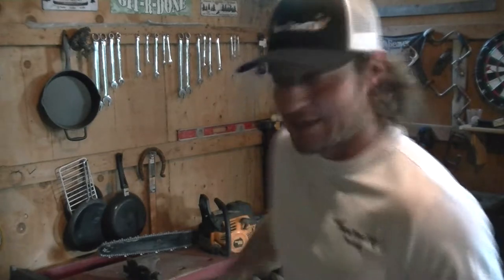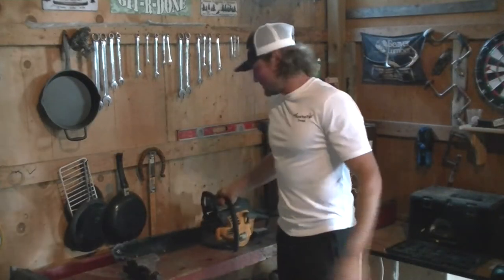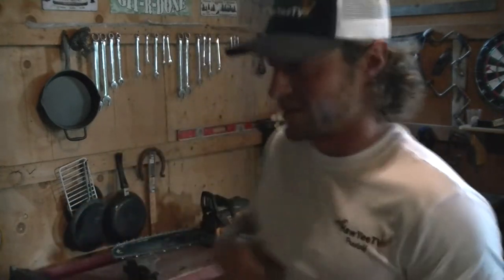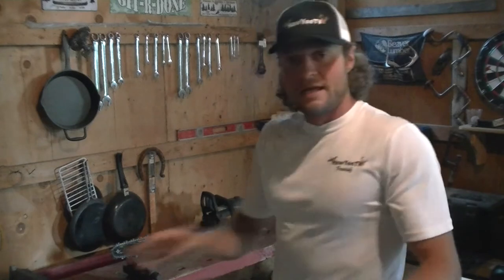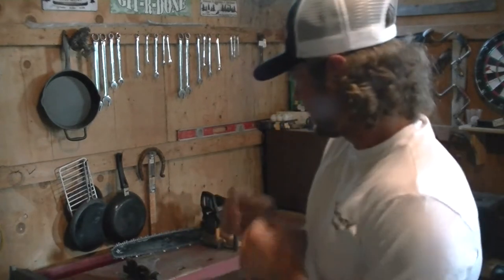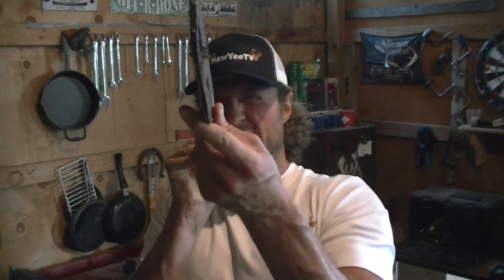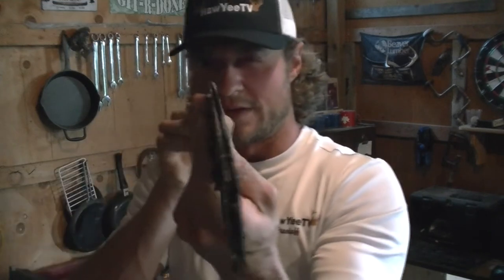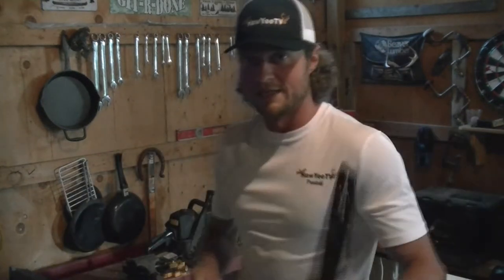CHAINSAW NOT CUTTING STRAIGHT? - QUICK FIX!! (Ep. 08) HawYeeTV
Fixing your chainsaw bar so you make straight cuts!